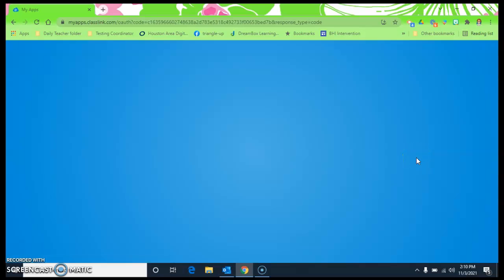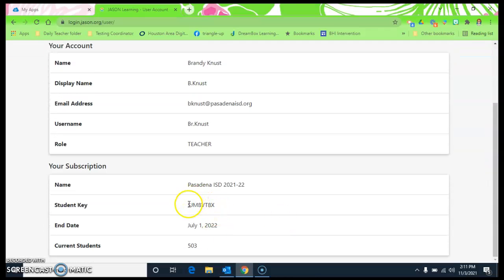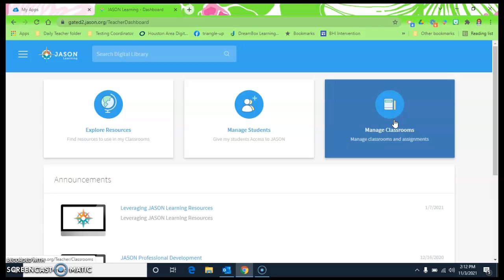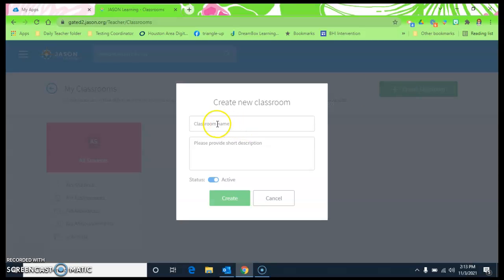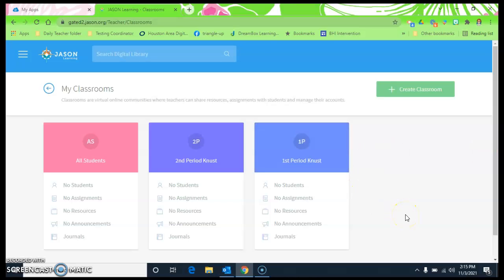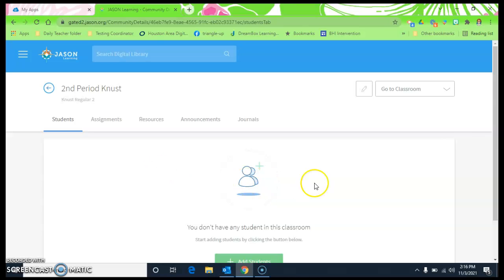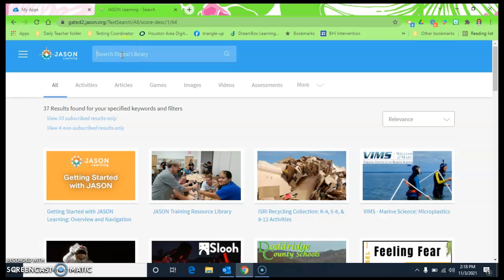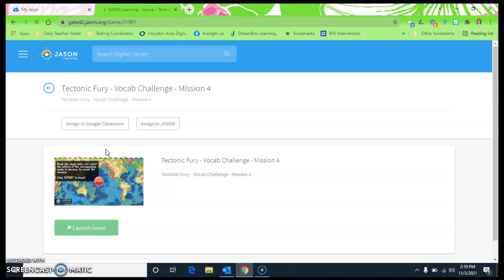Setting up Jason for Teachers